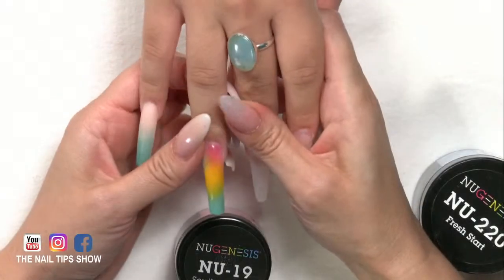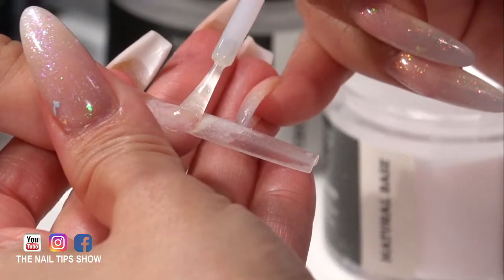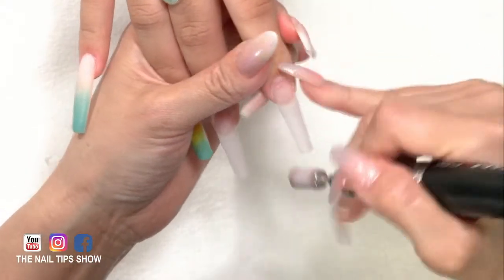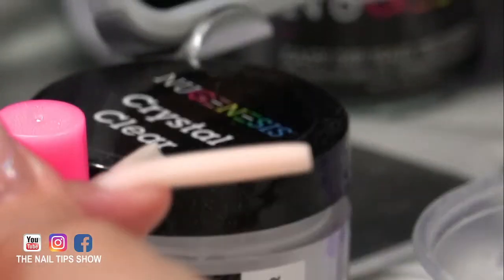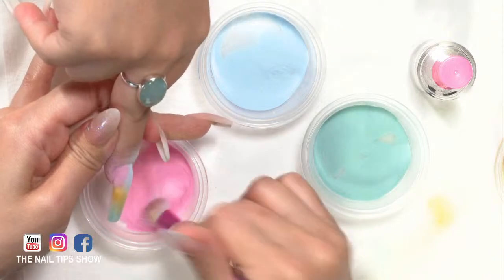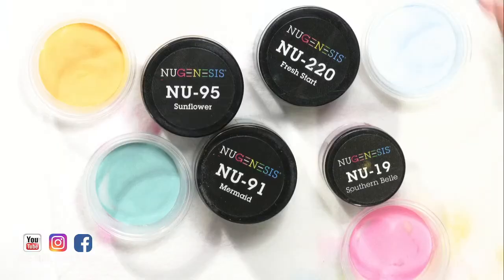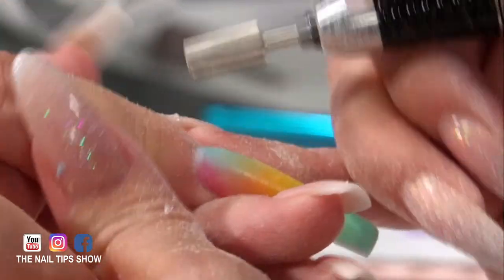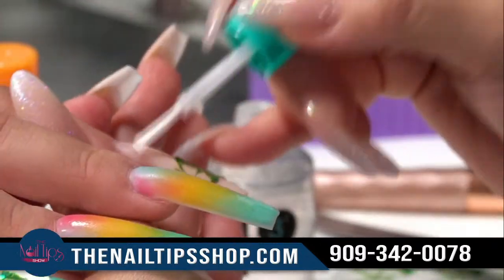TIE-DYE TUTORIAL WITH DIP POWDER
Tune in for a full tutorial on how to create this tie-dye inspired look using dip powder! Join us for a full tutorial and see what our newest shop deals are!

Thanks for joining THE NAIL TIPS SHOW.